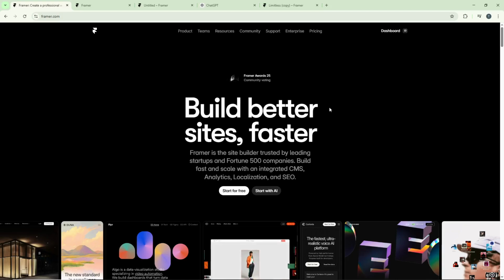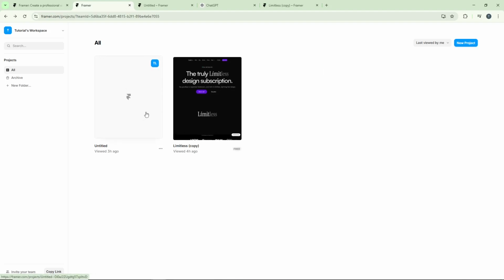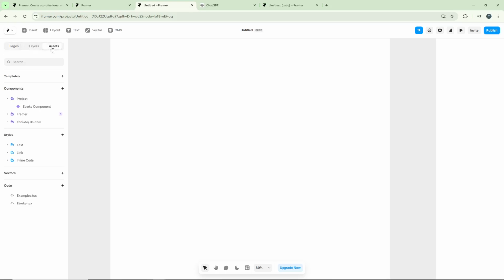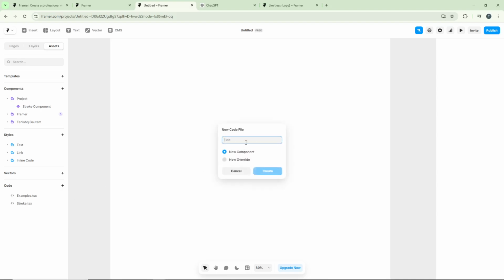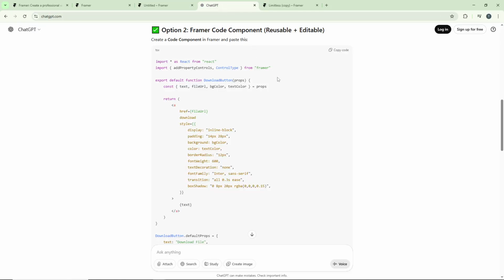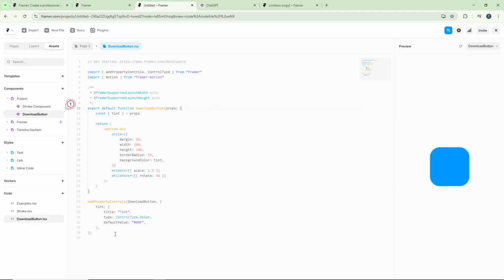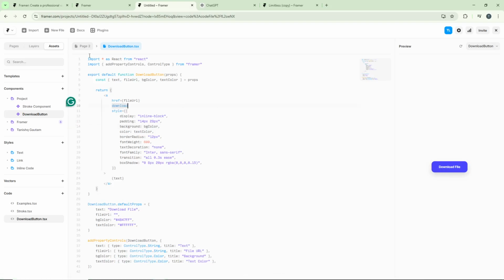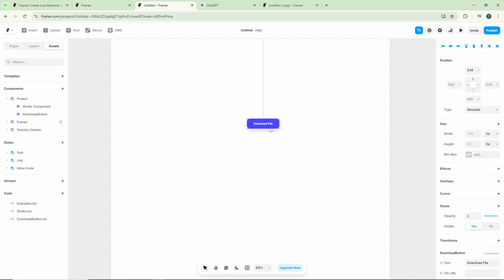How to Add Custom Download Button In Framer (Tutorial 2026)